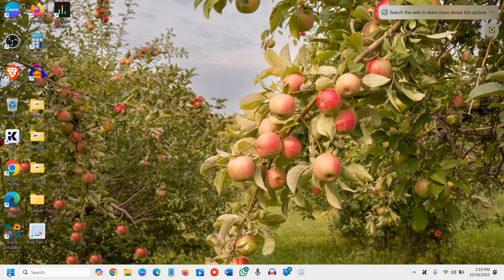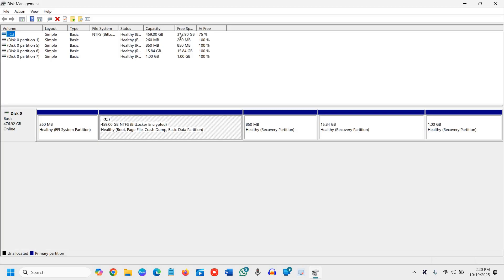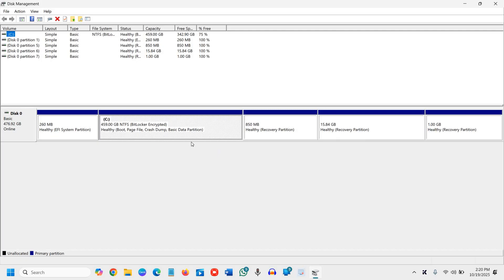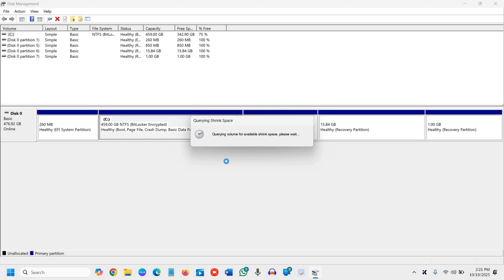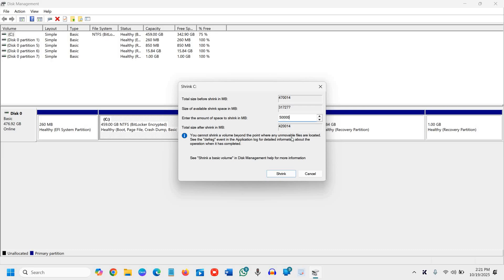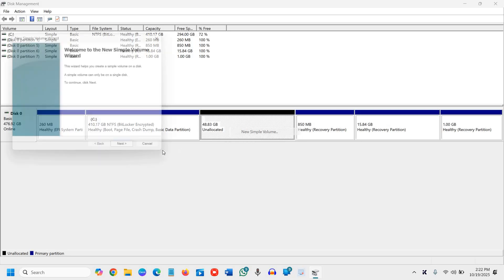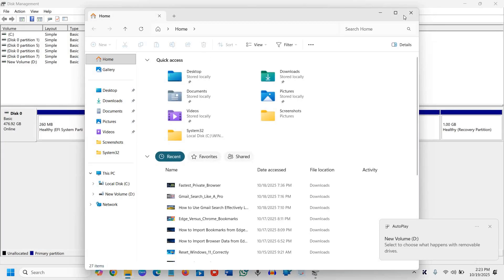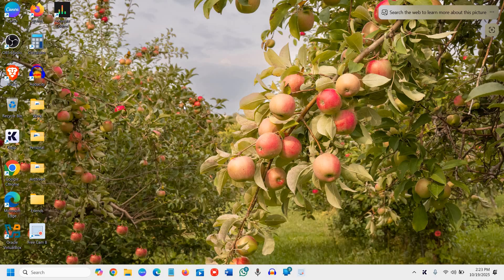How to Separate Drive in Windows 11 Without Losing Data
Best way to separate drive in Windows 11 easily without losing data!
In this video, you’ll learn step-by-step how to partition or divide your hard drive in Windows 11 using the built-in Disk Management tool — no external software required. Perfect for users who want to create new drives for files, games, or backup while keeping their system safe and organized.

💡 What you’ll learn:

How to open Disk Management in Windows 11

How to shrink or extend a volume safely

How to create and name a new drive partition

How to avoid data loss while separating drives

Bonus: Tips to merge or delete drives when needed

⚙️ Works on all editions: Windows 11 Home, Pro, Enterprise, and Education.
🖥️ Compatible brands: HP, Dell, Lenovo, Asus, Acer, MSI, Razer, Microsoft Surface, Samsung, LG laptops & PCs.

👉 Watch till the end for pro-level tips to manage your drives like an expert and keep your PC running smooth and efficient!